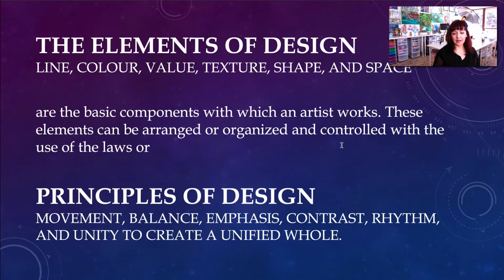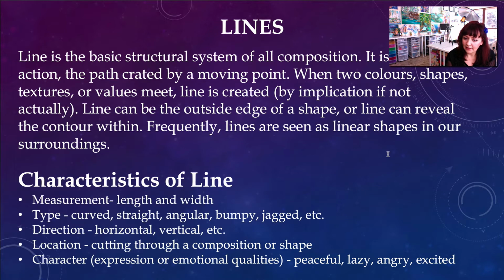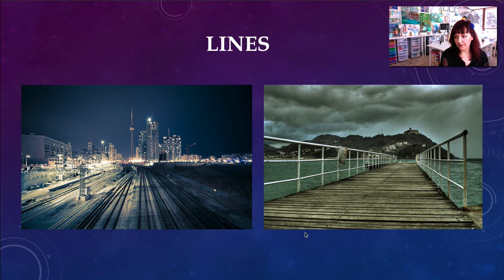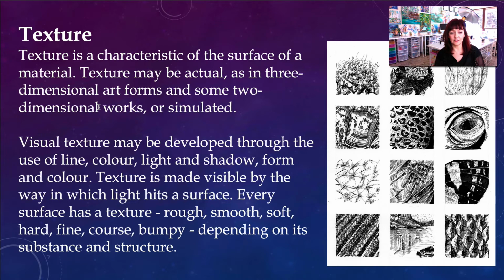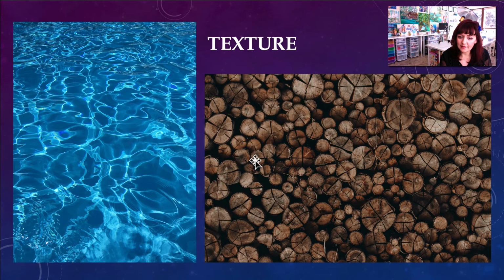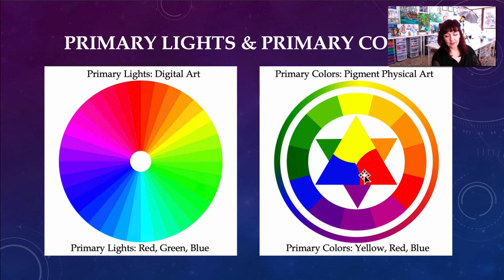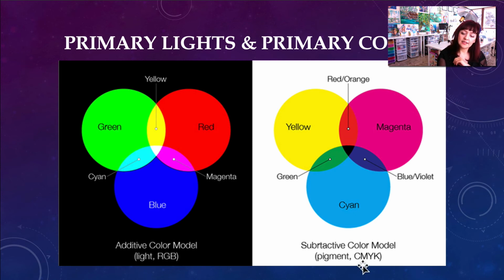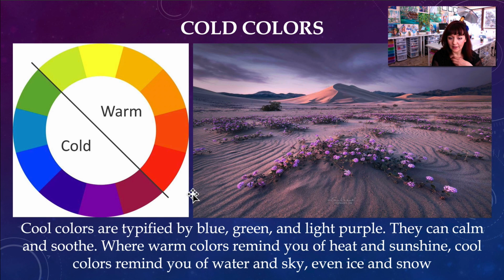Elements of Design - Part 1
Composition in Arts

The Elements of Design, line, color, value, texture, shape, and spaceare the basic components with which an artist works. These elements can be arranged or organized and controlled with the use of the laws or Principles of Design movement, balance, emphasis, contrast, rhythm, and unity to create a unified whole.